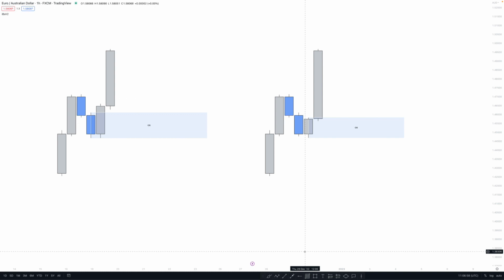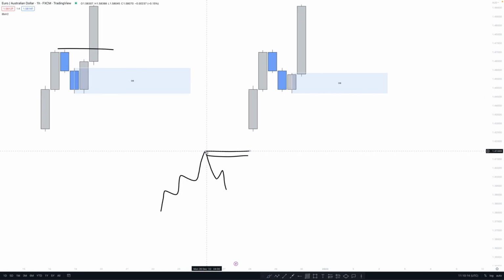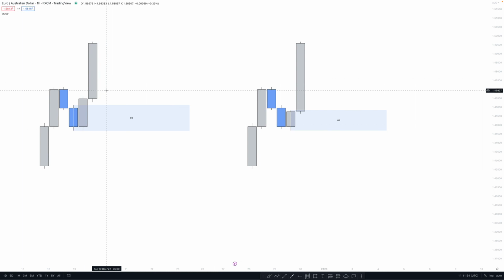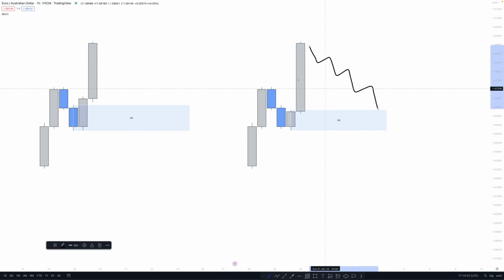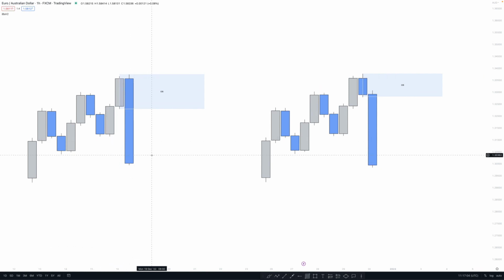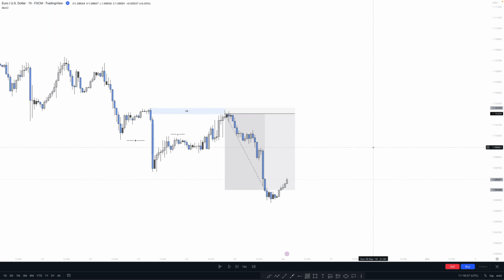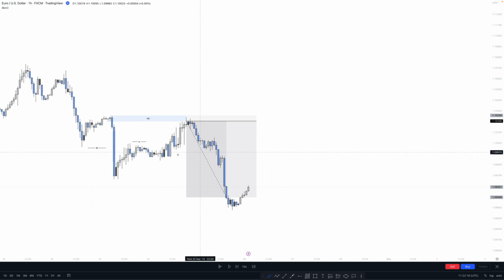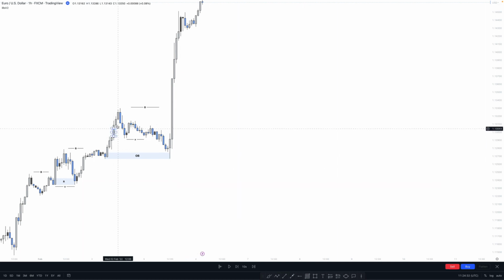11. Order block (OB)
In this part, you will learn what an OB-order block is. How to recognize OB and how to choose the right one. You must watch this video carefully to avoid mistakes during backtesting and live trading.